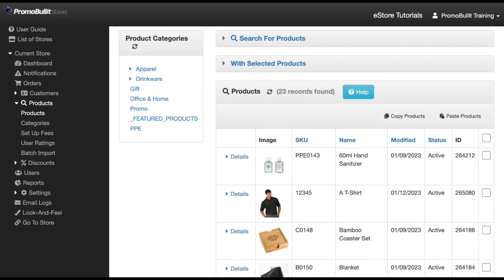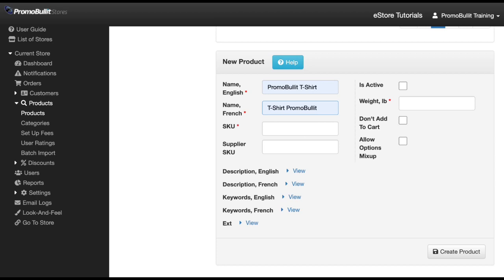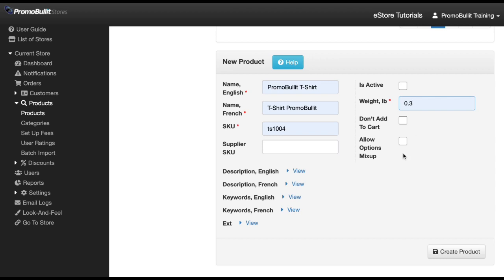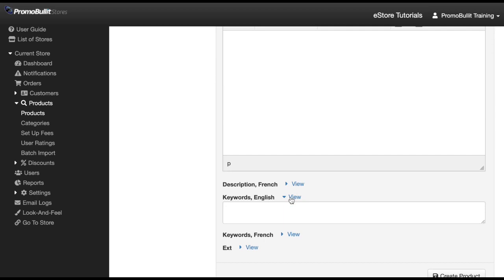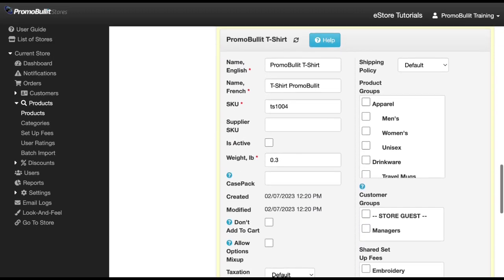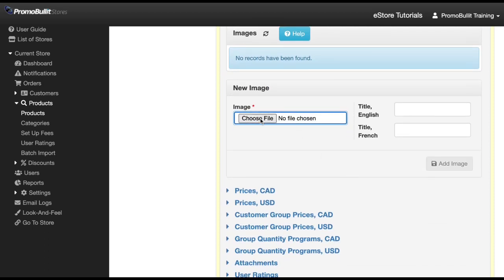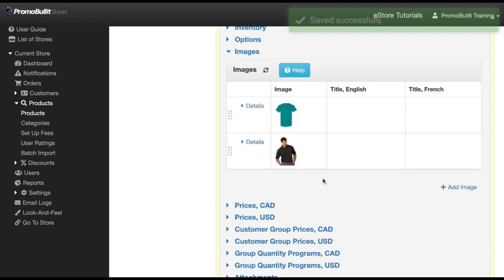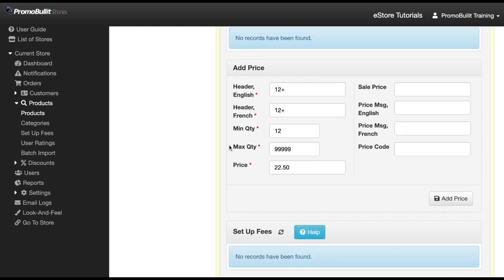Adding Products in the eStore Platform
This is a detailed training video on how to Add Products in the eStore Platform.